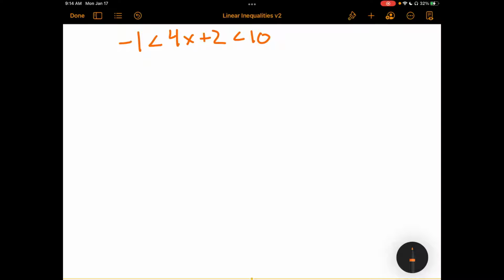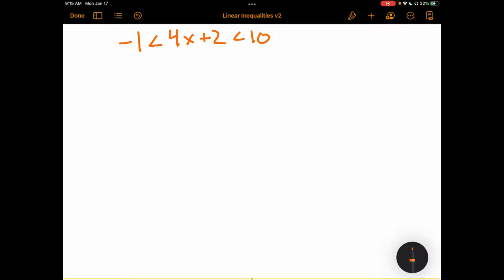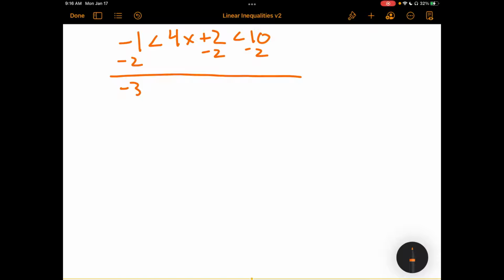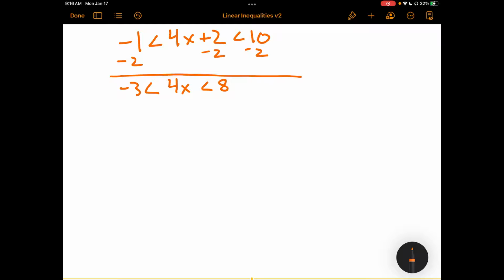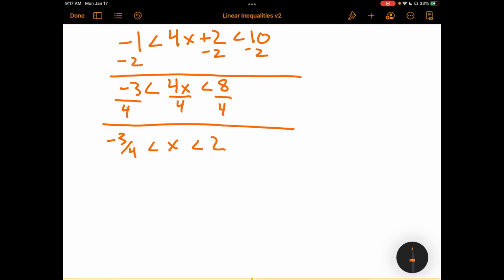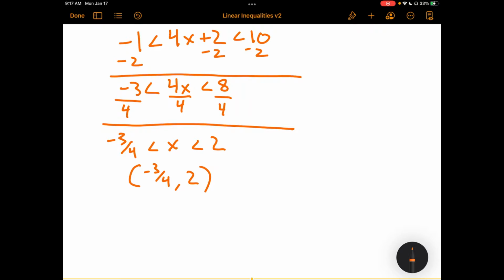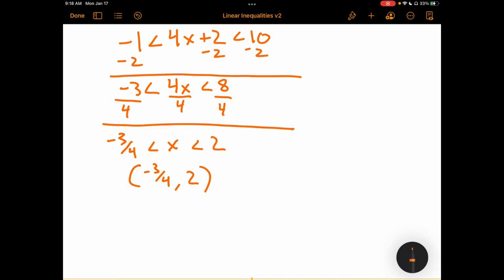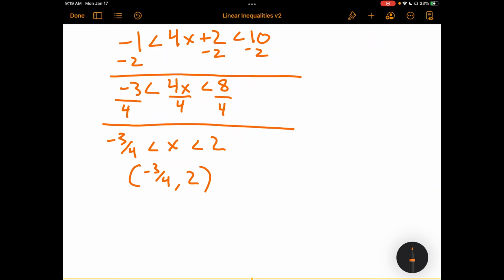Solving a Linear Inequalities Problem